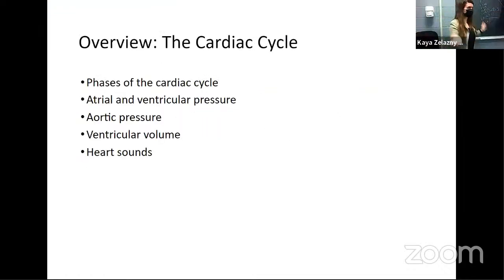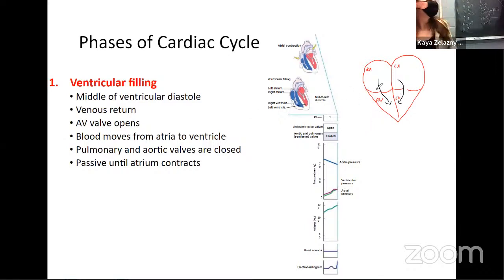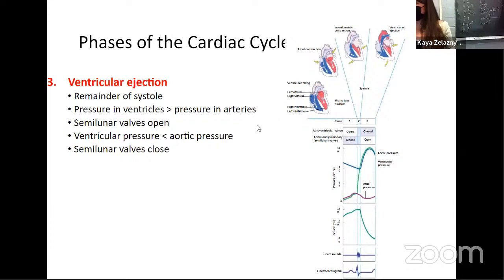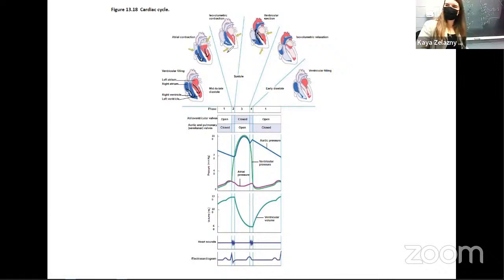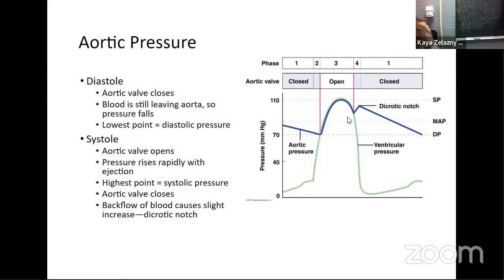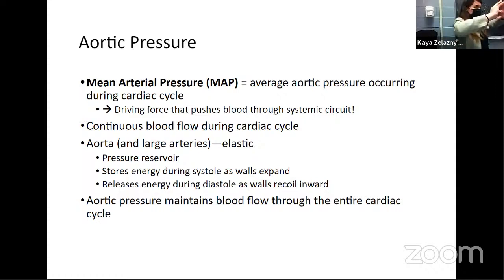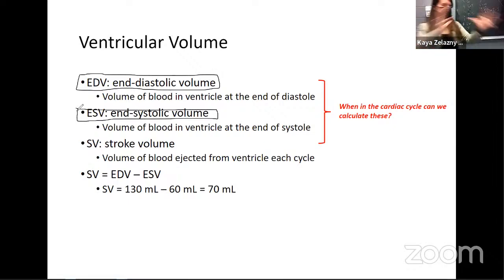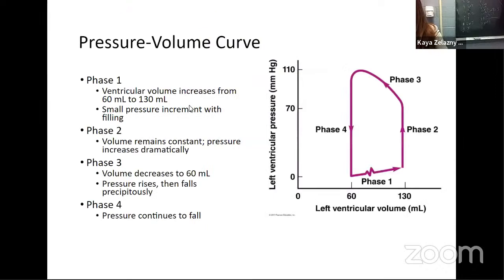A&P I Lecture - Cardiac Cycle